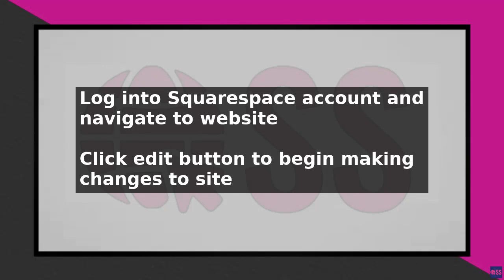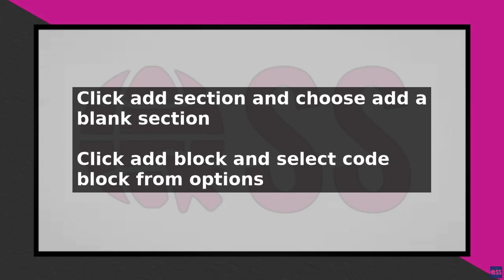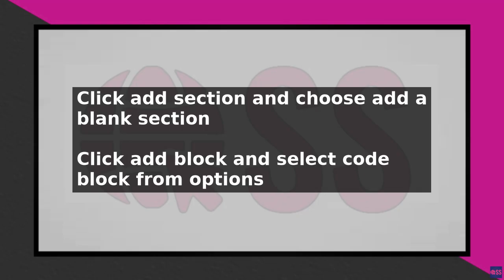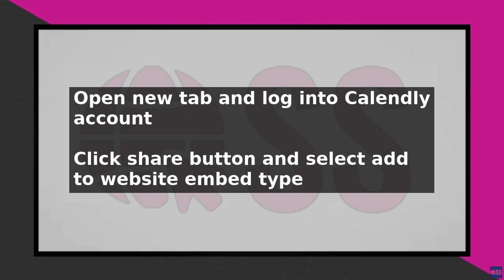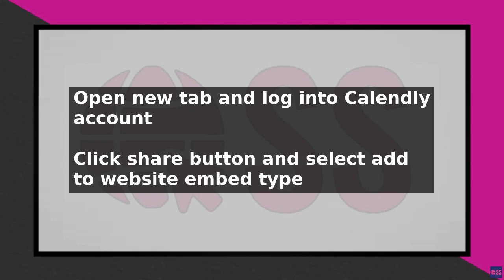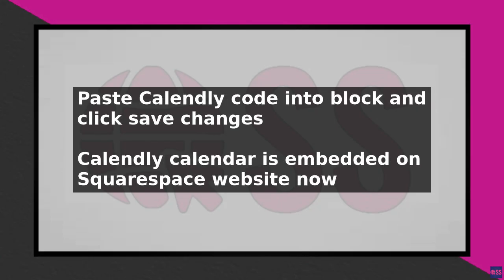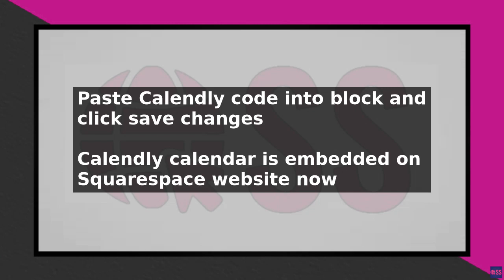How To Add Calendly To Squarespace (2025)